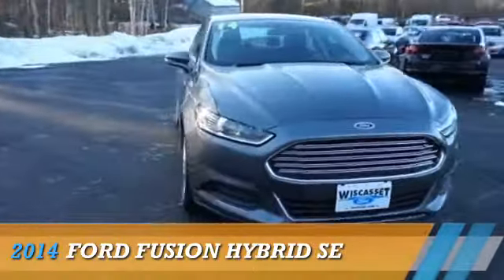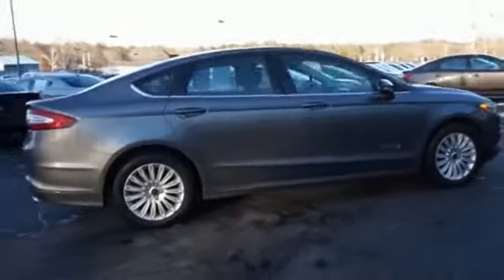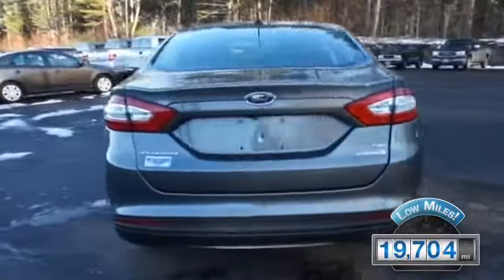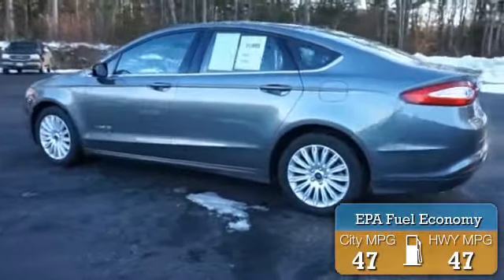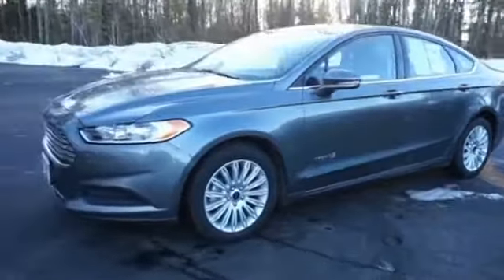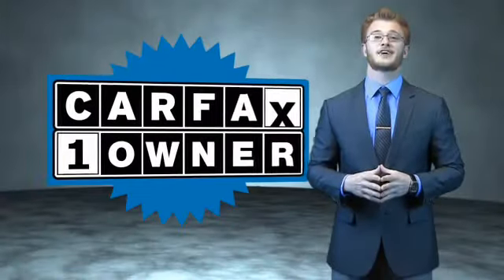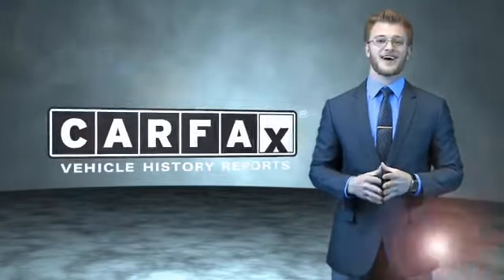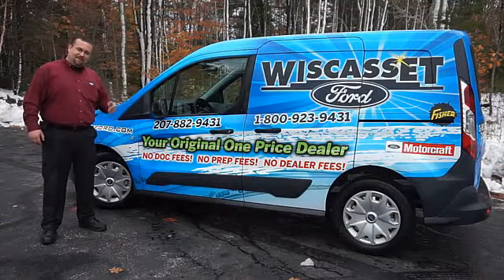2014 Ford Fusion Hybrid A4084 - Wiscasset ME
Year: 2014
Make: Ford
Model: Fusion Hybrid
Trim: SE
Engine: 2.0 liter 4 cylinder FWD
Transmission: CVT
Color:
Mileage: 19704
Address:
378 Bath RoadWiscasset, ME 04578
VIN:3FA6P0LU0ER271559